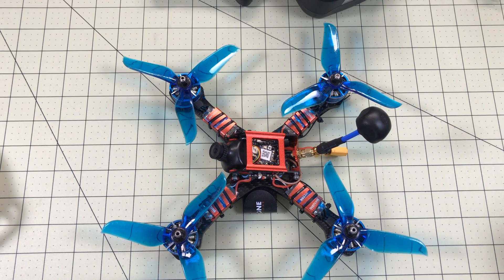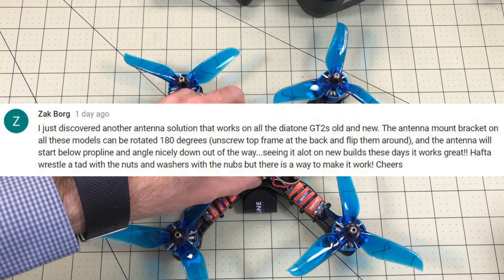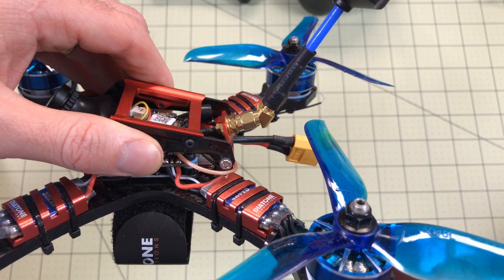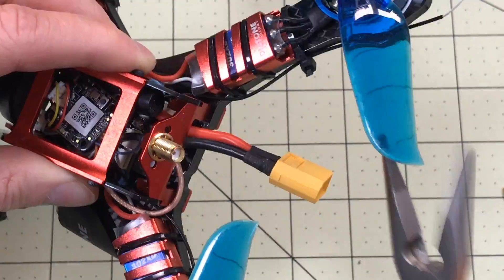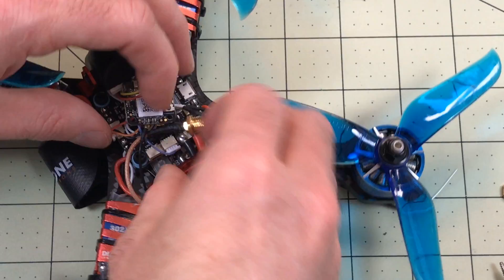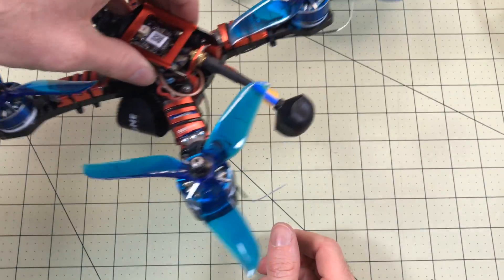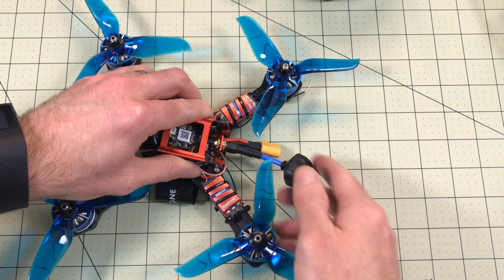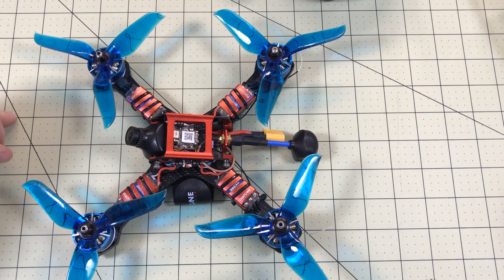Diatone GT2 2017 Antenna Mod, It won’t break, but will it work?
I love everything about the Diatone GT2 except the antenna.  I tried adding a 45 degree adapter and it has worked, but it doesn’t do a great job staying in place.  After seeing how the new Holybro Kopis mounts it’s antenna and getting a tip from Zak Borg I decided to give this a try.  I wanted to show what it looks like.  Once I get a chance to fully test it, probably with multiple antenna options I’ll report back.